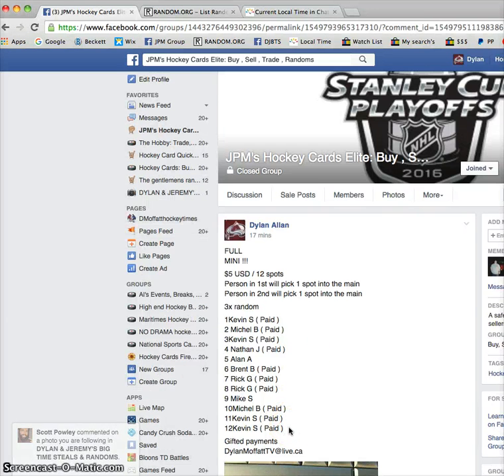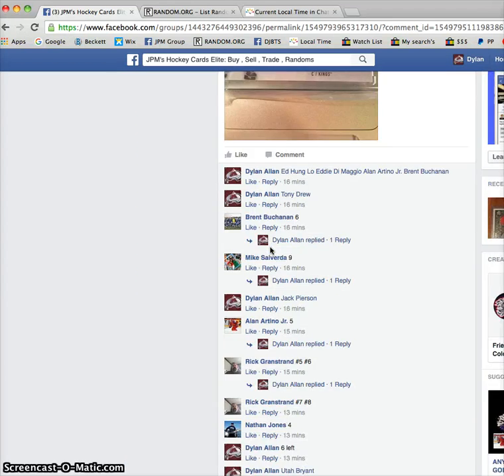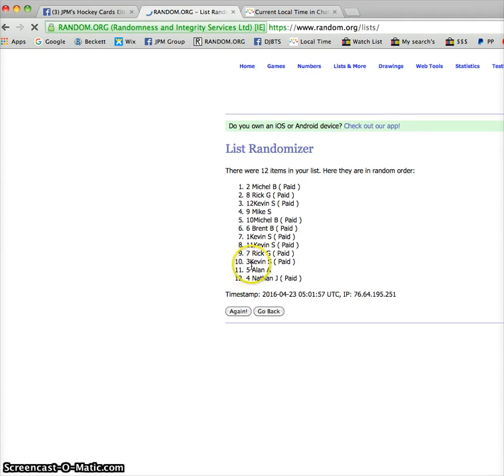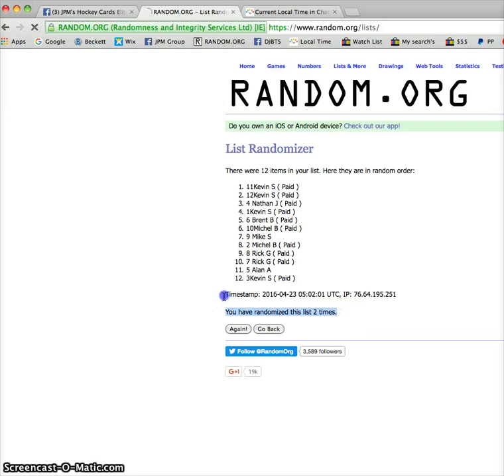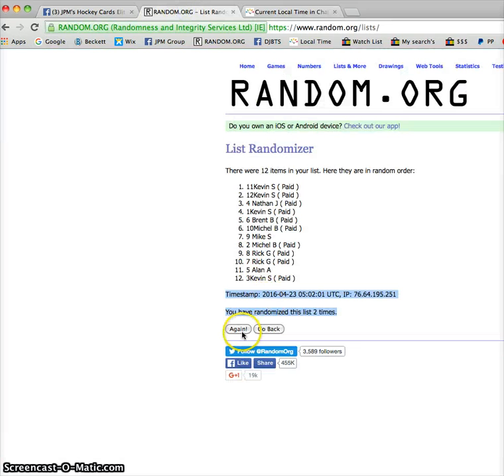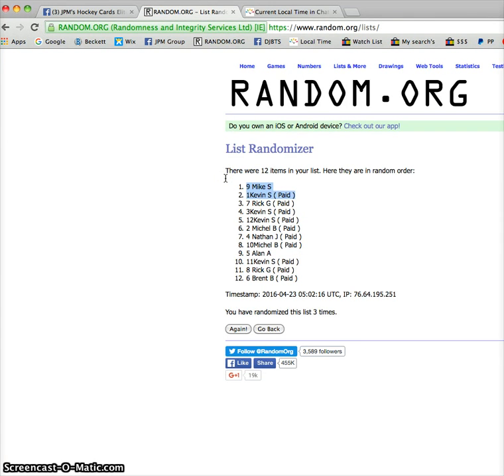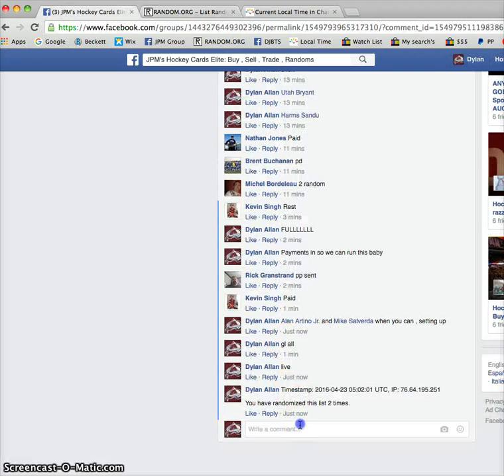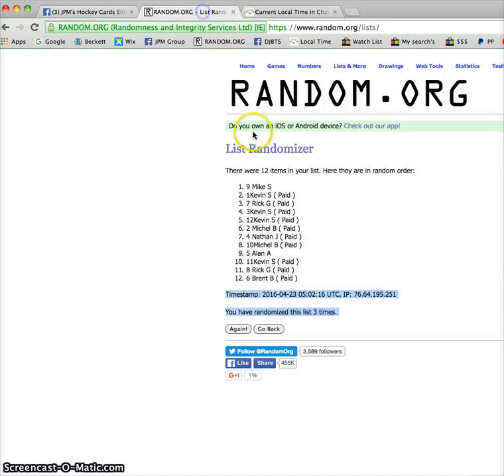Mini for 2 spots into Gretzky jersey auto